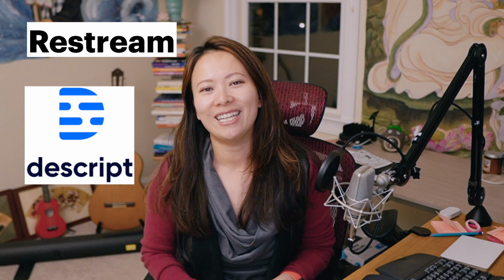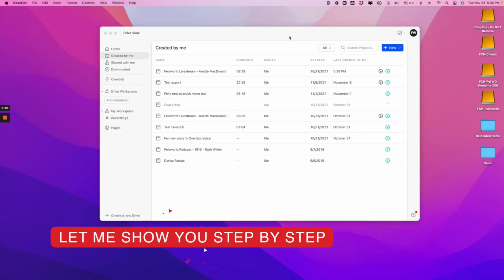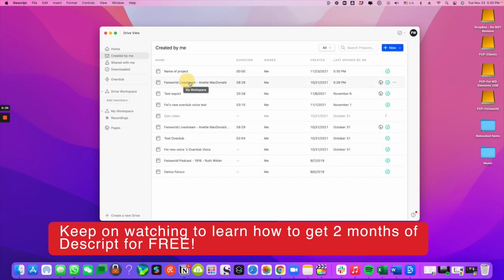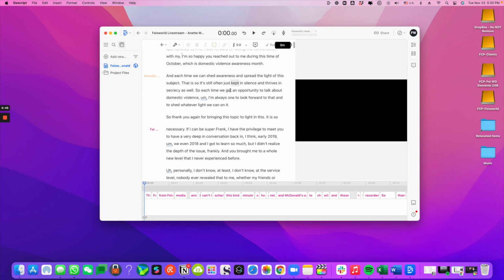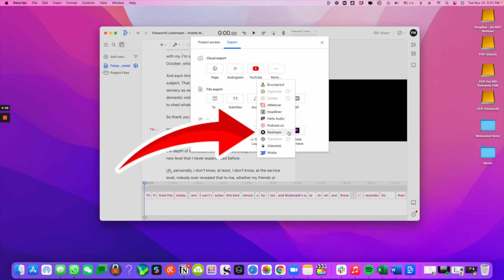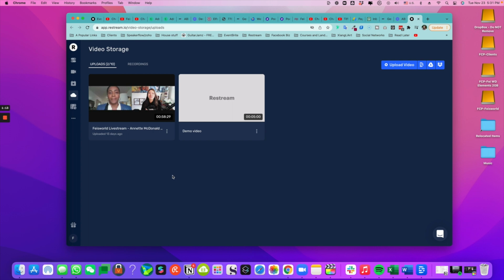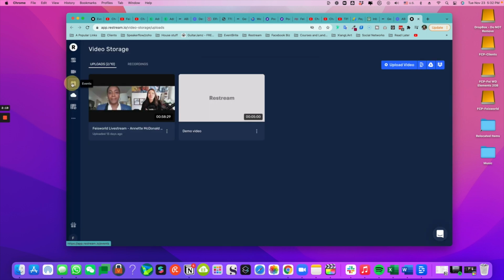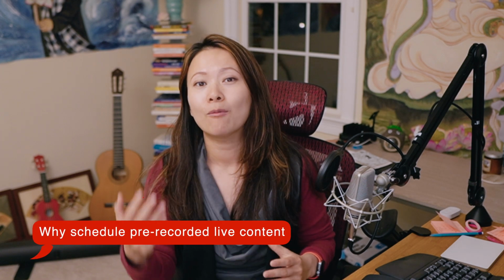The Restream and Descript integration - Edit, Schedule, Go Live in 3 simple steps!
Today I will show you the Restream and Descript integration so you can easily edit your pre-recorded livetreams, schedule and share them on multiple platforms.

Get started livestreaming for FREE (no credit card needed) and claim your $10 credit

Descript is offering all Restream users 2 FREE Months of Descript Pro so you can get the most out of their amazing editing features

Please note: you'll need Restream Pro to schedule pre-recorded livestream

🎦 YOUTUBER TOOLS & COURSES

(Dozens of the most important systems, plans, templates, & guides career YouTubers need to start & grow a profitable YouTube channel)

MY FAVORITE GEAR:

Camera body (Sony a6400 mirrorless camera)
Camera lens (Sigma 16mm F1.4 DC DN Contemporary Lens)
128GB Memory Card (Pro) (If you think I need it)
Simple remote control
ULANZI PT-5 Vlog Cold Shoe Bracket
Rode mic (compact) OR
Neewer two-pack standing light kit
Neewer ring light kit
Mactrem professional camera tripod with ball-head

🎒Alternative travel vlog setup
Canon G7X (sits nicely on a basic tripod like this
GoPro 7 (great with a travel tripod like this one from Manfrotto

MY FAVORITE SOFTWARE:
✍️ The best website builder (Squarespace) - Squarespace.syuh.net/ePvzj
🖍 The best online design tool for non-designers (Canva: amazing for thumbnails)

Since 2014, I interview and livestream with influential guests from around the world. 250+ episodes and counting.

MY CERTIFICATION COURSES:
🚀 How to make money as a virtual assistant for podcasters - lots of video tutorials and templates

WHO AM I:
I’m Fei, a creative entrepreneur working and living in Boston, MA. I made videos about Zoom, YouTube, livestream and growing your business online. I also host a podcast (since 2014) interviewing creative minds from around the world and I write a weekly email newsletter that contains some quick thoughts + links to interesting things One of the best things I did was to shoot a documentary with mentors and friends - watch free on Amazon Prime

Fun facts: I’m a 3rd-Degree Black Belt in Tae Kwon Do. I worked as a DJ for the China National Radio Station (CNR)when I was 16.

Origin: I was born and raised in Beijing, China, came to the US at the age of 17. I’m fluent in spoken and written Mandarin Chinese and English.

GET IN TOUCH:
If you’d like to talk, I’d love to hear from you.